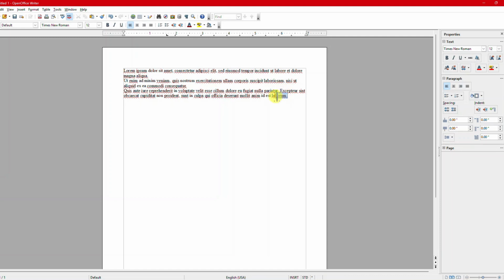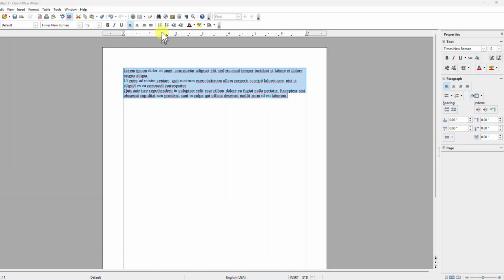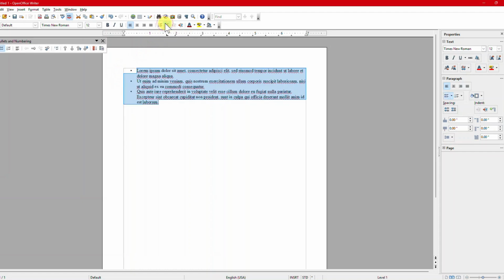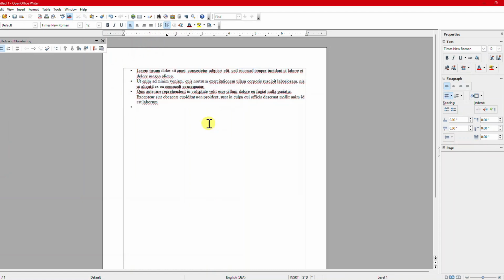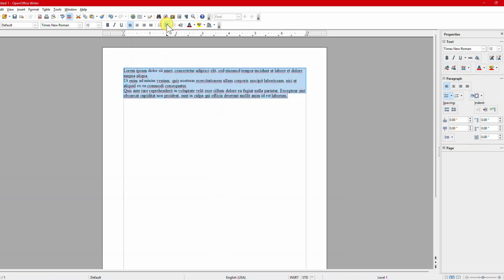How to add bullet points in OpenOffice Writer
Adding bullet points in OpenOffice Writer really should be easy. But if you’ve ever found yourself typing dashes, pressing random keys, or fighting spacing issues, you’re not alone. Most people struggle with bullet lists because they miss one simple step and one important button.

This video shows you the correct and fastest way to add bullet points in OpenOffice Writer using the built-in Bulleted List icon on the toolbar.

No menus to dig through.
No symbols to type manually.
No formatting mess to fix later.

We start by showing the end result right away so you know exactly what you’re about to learn. A plain paragraph instantly becomes a clean, properly formatted bulleted list. Then we walk through why bullet points often feel confusing in the first place.

The most common mistake is typing dashes or trying to force spacing by hand. That approach technically works, but it creates uneven alignment, broken spacing, and extra cleanup later. OpenOffice already has a tool designed specifically for this, and it works better every time.

You’ll learn the one step that matters most before clicking anything, placing your cursor where the list should start, or selecting the text you want turned into bullets. Once that’s done, clicking the Bulleted List icon does all the work instantly.

This method keeps your document clean and consistent. Spacing stays correct. Alignment stays intact. And your list remains easy to edit as your document grows.

You’ll also see how OpenOffice Writer handles bullet behavior while typing. When you press Enter, a new bullet appears automatically so you can continue the list without extra clicks. When you’re finished, exiting the list is simple. Press Enter twice, or click the bullet icon again to turn it off cleanly.

The video also briefly touches on extra formatting options if you ever need different bullet styles. But for most documents, notes, and basic writing tasks, the default bullet tool is all you need.

If you’re new to OpenOffice Writer or just want things to work the way they should without frustration, this guide walks you through it clearly and calmly.

For more simple OpenOffice tips, beginner-friendly shortcuts, and everyday fixes, check out the other resources linked below.